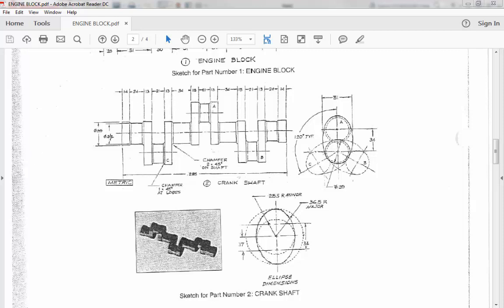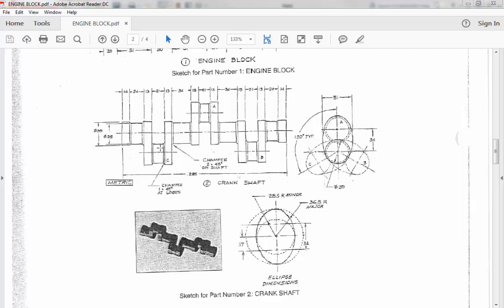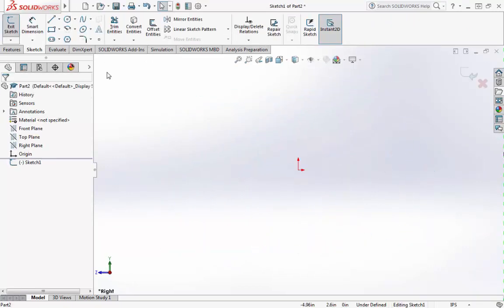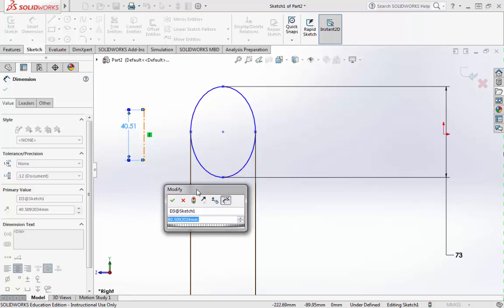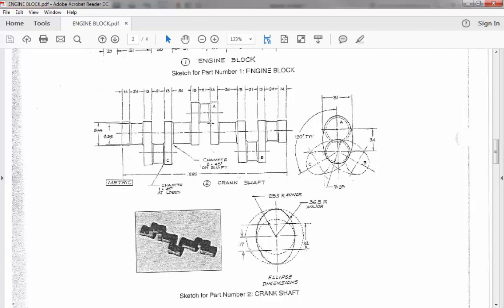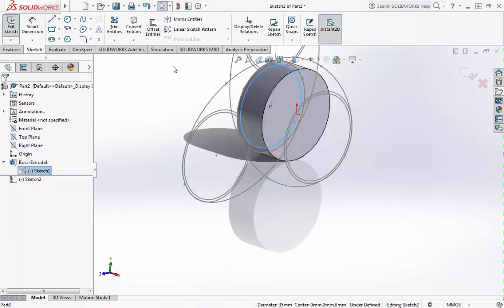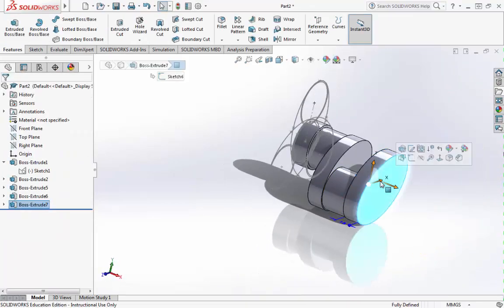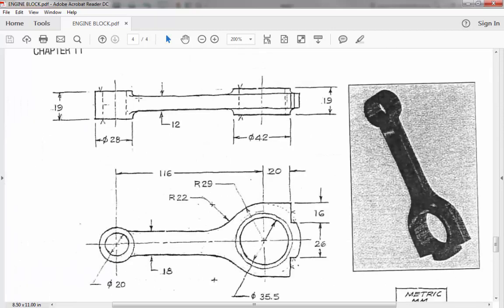BUILDING THE CRANK SHAFT